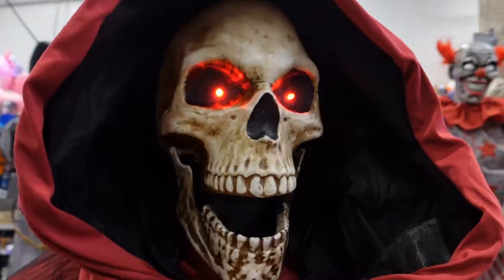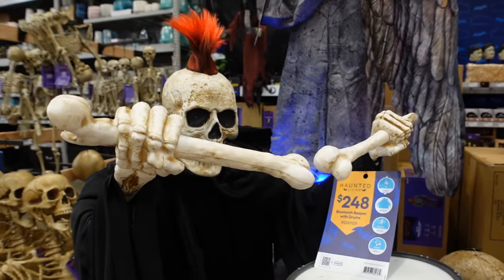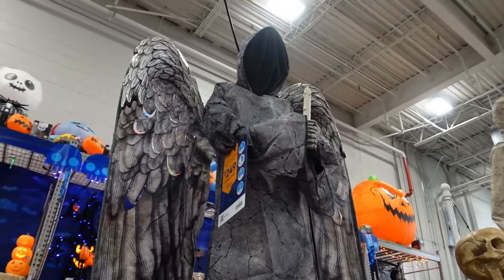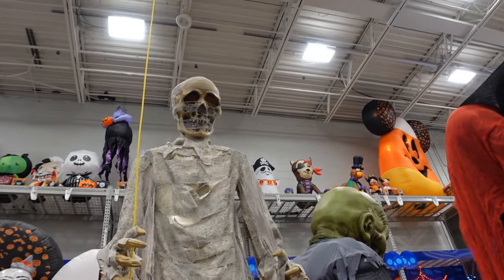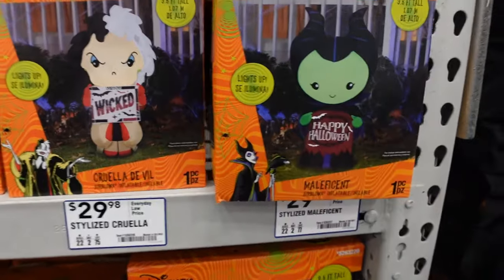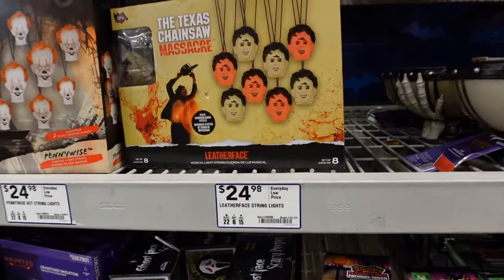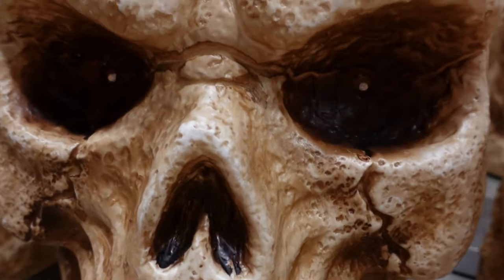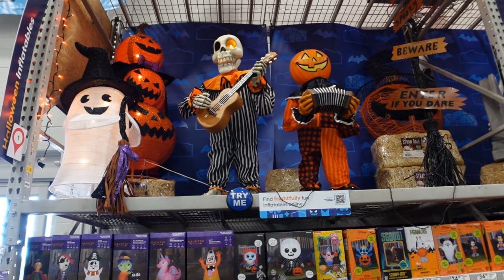Lowe's Next Level Halloween Animatronics Plus MORE (2023)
Lowe's Next Level Halloween Animatronics Plus MORE new and incredible pneumatics Halloween props at Lowe's. 2023